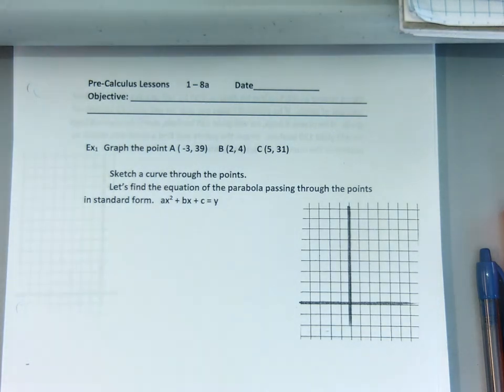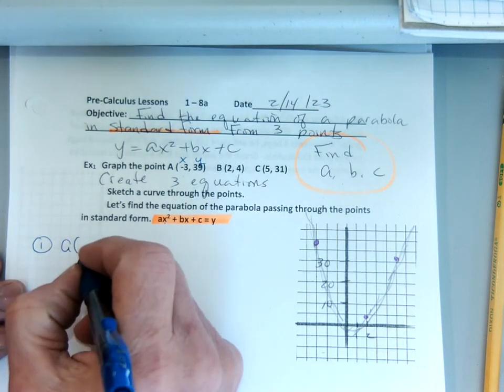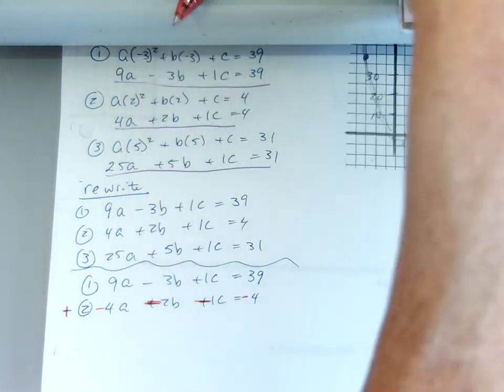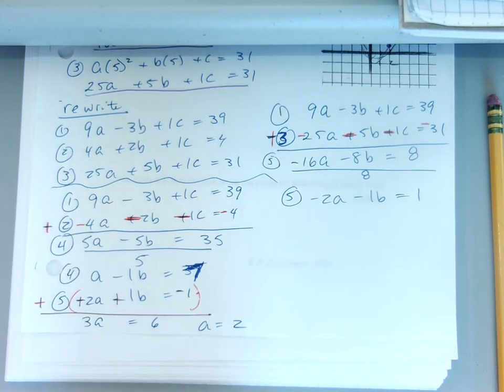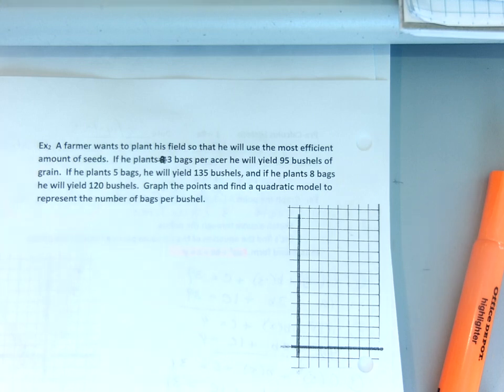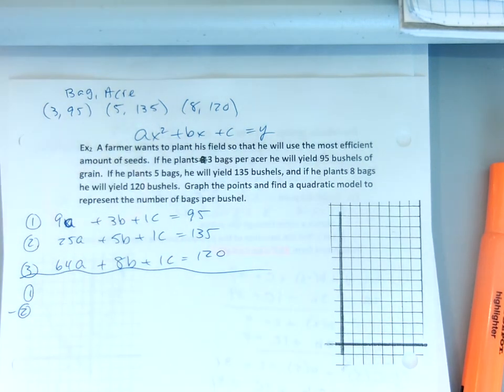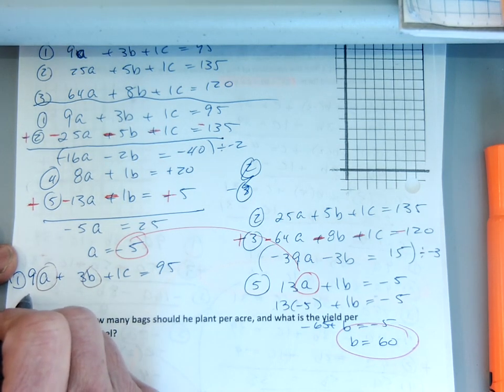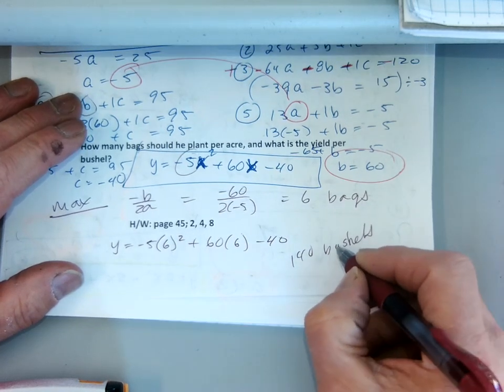Pre Calc lesson 1 8a